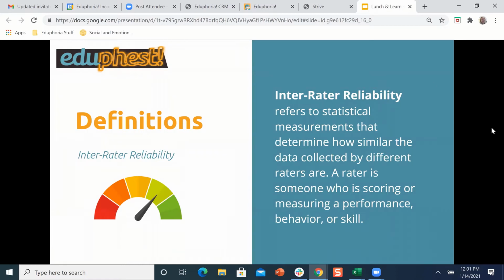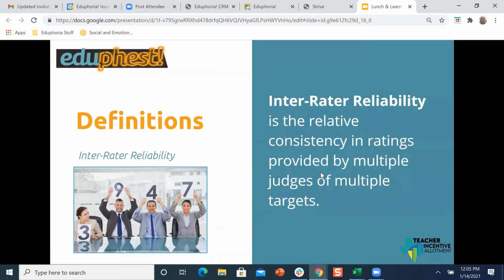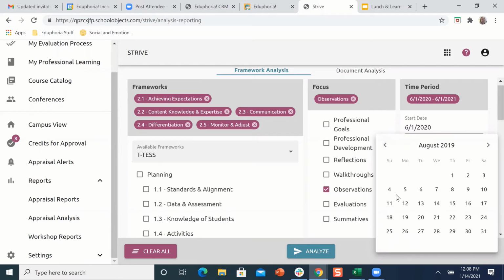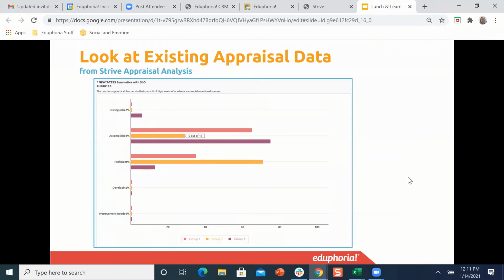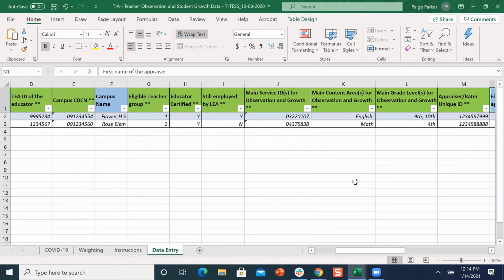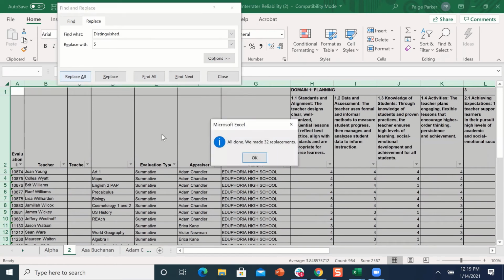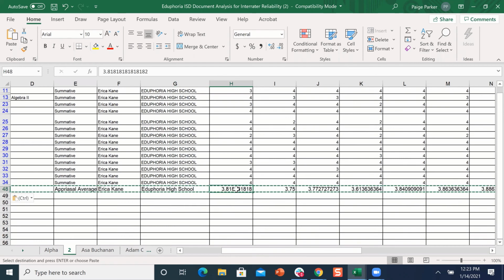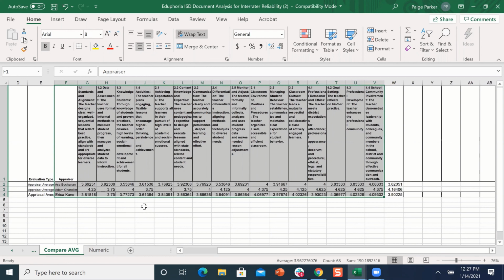Lunch & Learn - Inter Rater Reliability Reports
Our first Lunch & Learn! Paige shares about Teacher Incentive Allotment (TIA) reporting for discovering Inter Rater Reliability. From pulling a report in Strive to formatting it in Excel, this bite-sized video goes through everything you need to get the data you need.

0:00 Intro
1:13 What is Interrater Reliability
6:00 Appraisal Analysis
11:20 Document Analysis